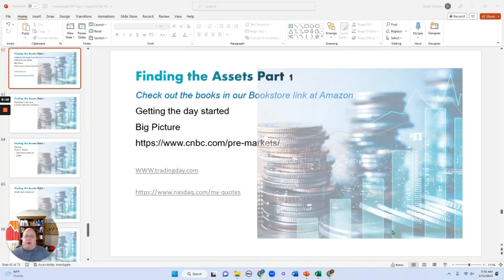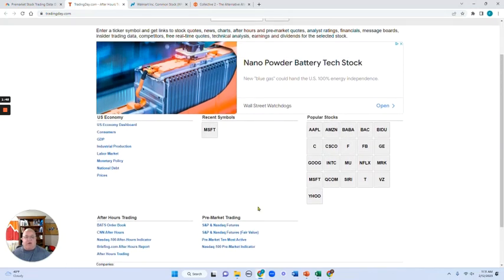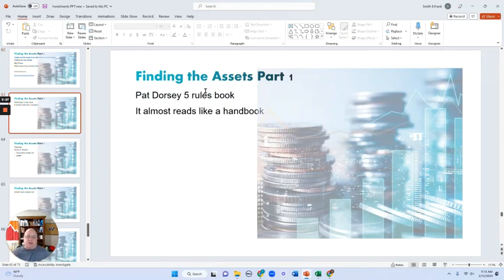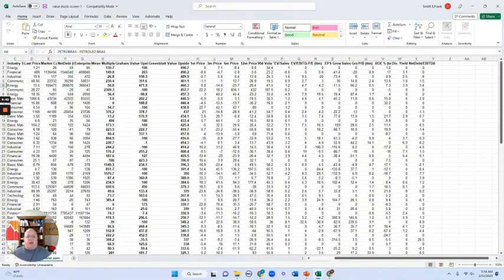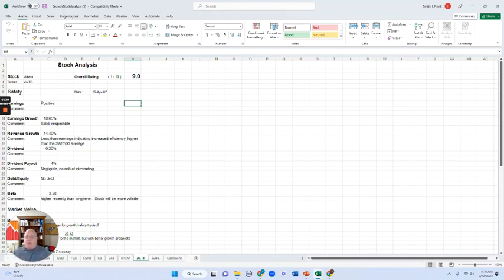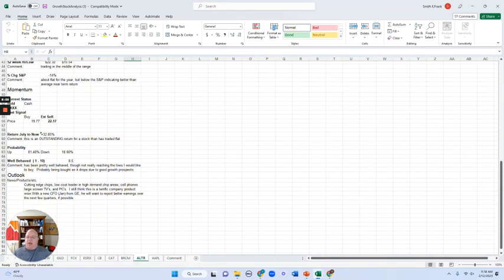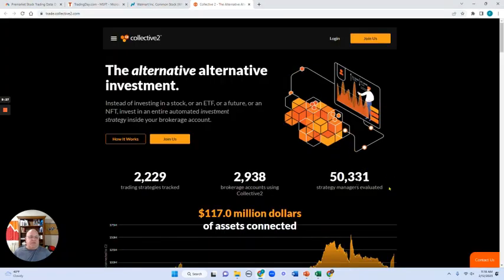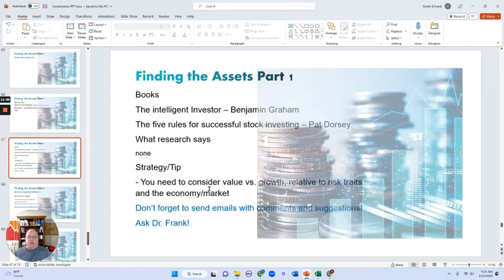Finding Assets Part 1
This helps you find unique investment opportunities